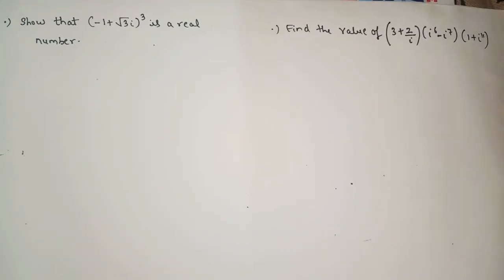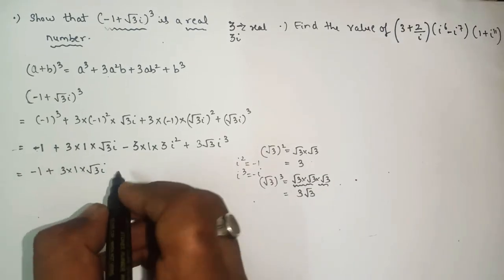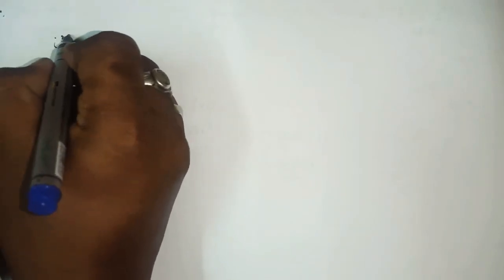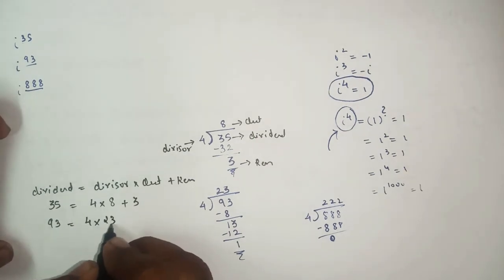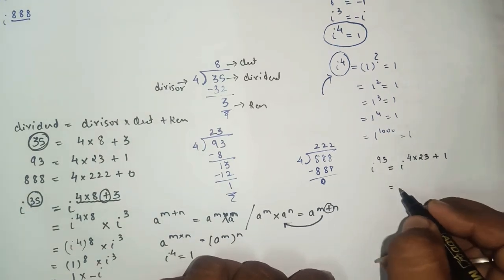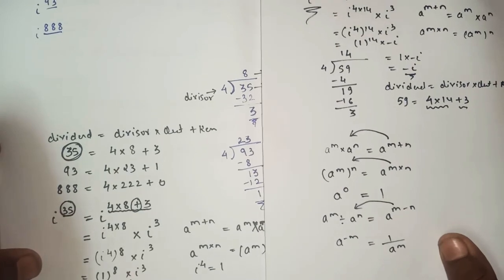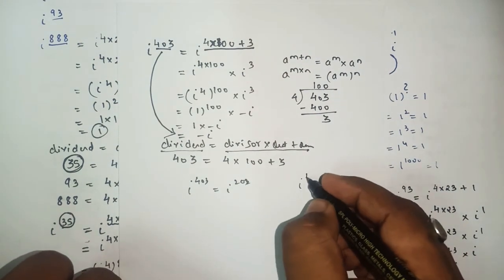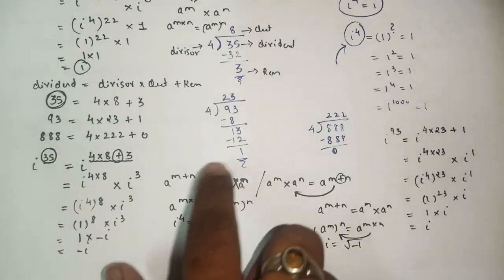COMPLEX NUMBER || PART 4 || XI SCIENCE- COMMERCE.